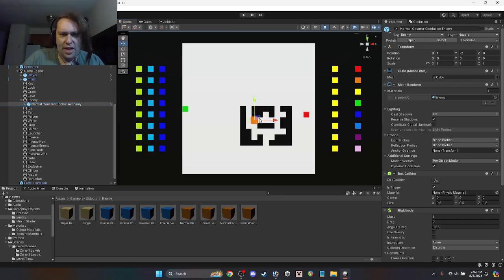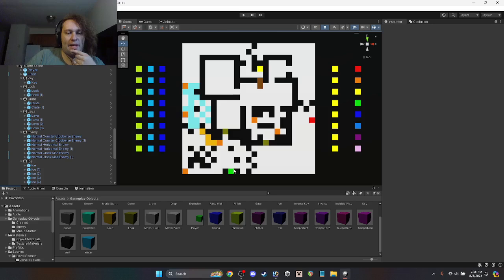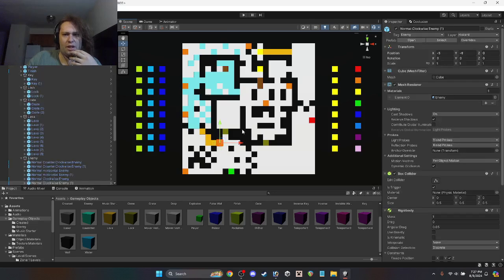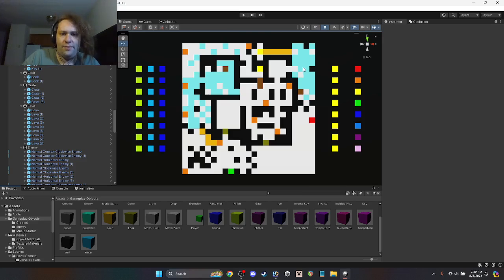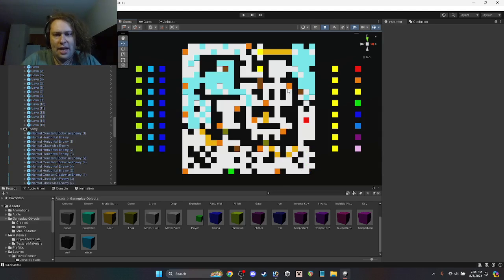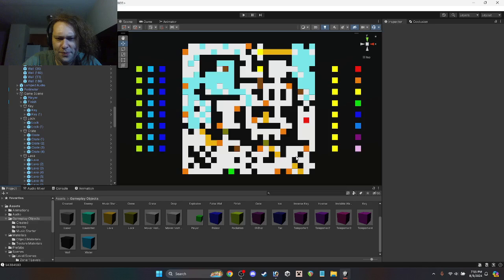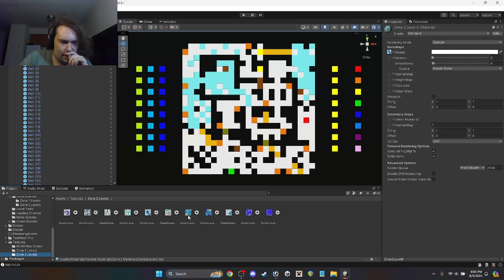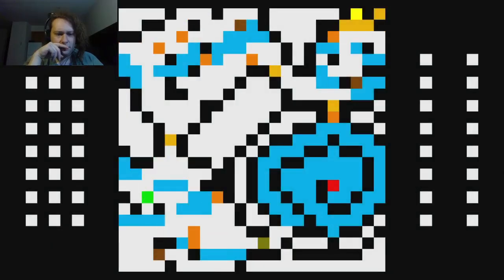Game Crafter Episode 102 - How Do I Build This House?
Alright, so in today's episode of Game Crafter, we build another level, only this one's a house that's been abandoned and taken over by several enemies. Also it's pipes froze and burst and it's boiler blew up and spread lava. Yeah, just roll with it. Anyways, we make this level tedious, then make it less tedious for those that use their brains. So I hope you'll enjoy today's episode.